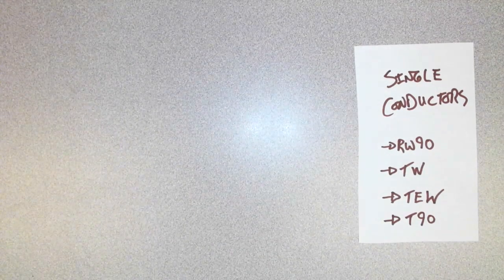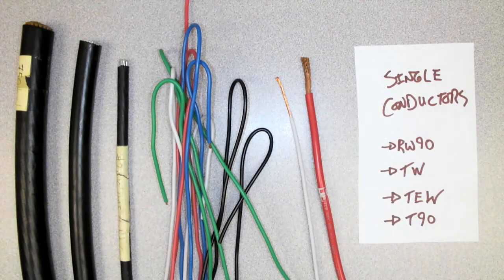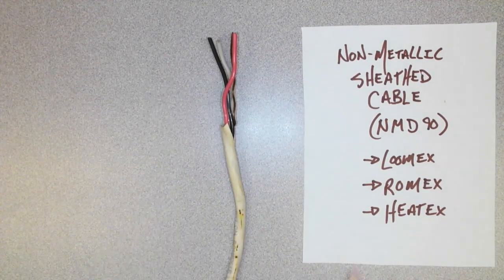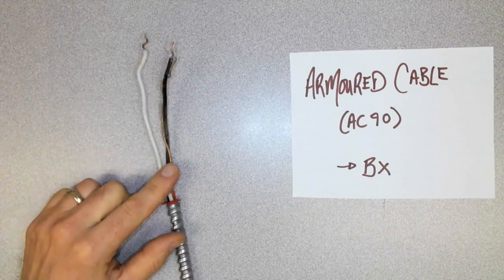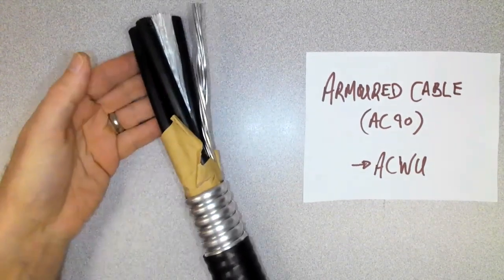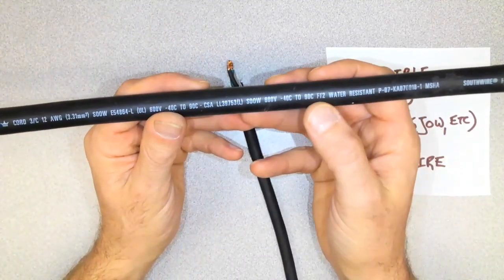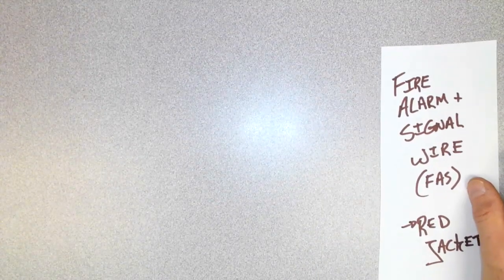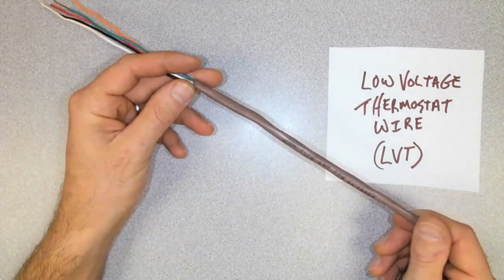Section 4 & 12 CEC: Overview of Conductor & Cable Types